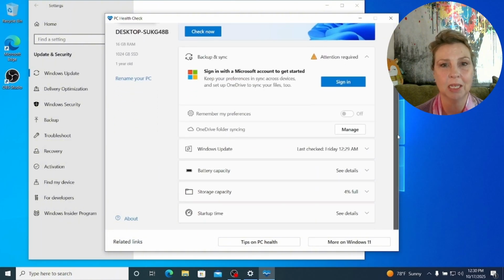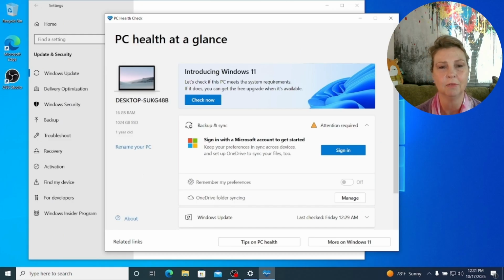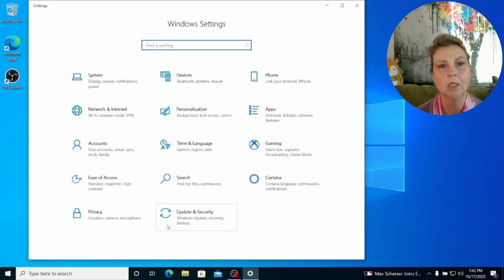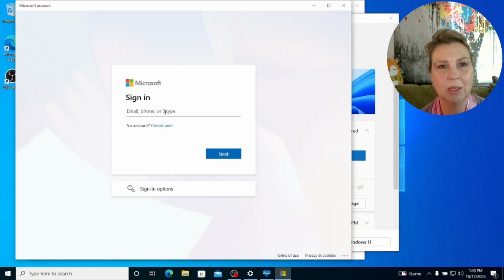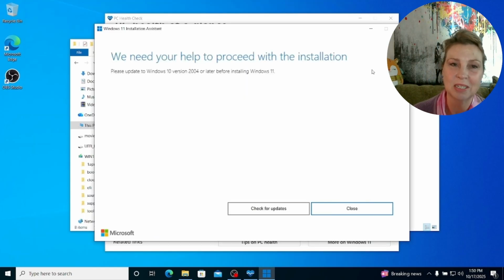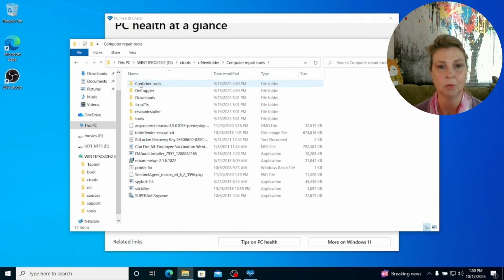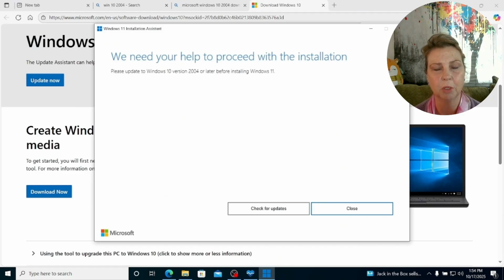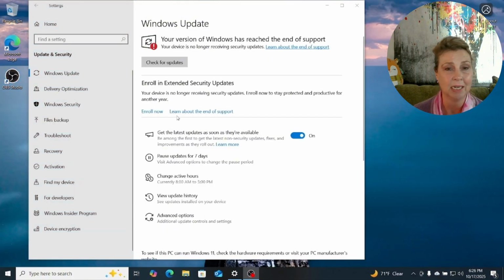Windows End Of Life! Don't freak out!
Tech Talk for seniors! Make Tech talk easy! No Jargon, just computer and tech help! Lets customize the computer a littel to suit our personality! Snipping tool, clipboard, taskbar and Themes!